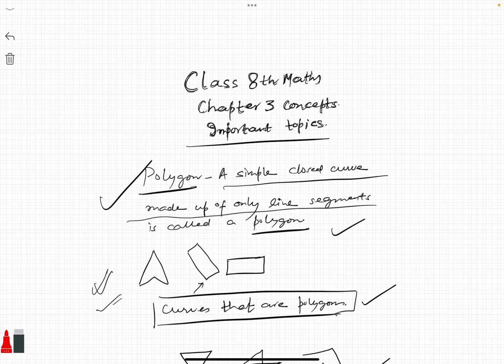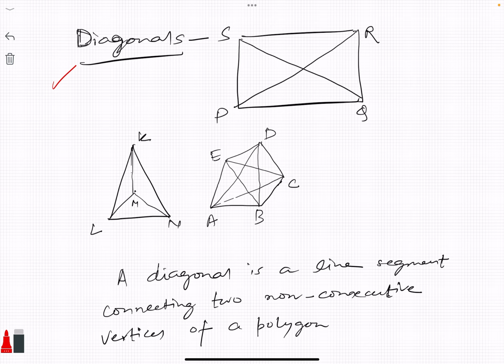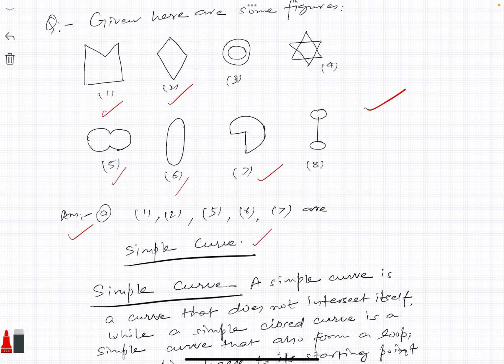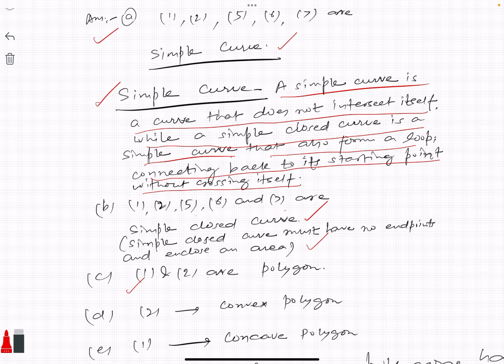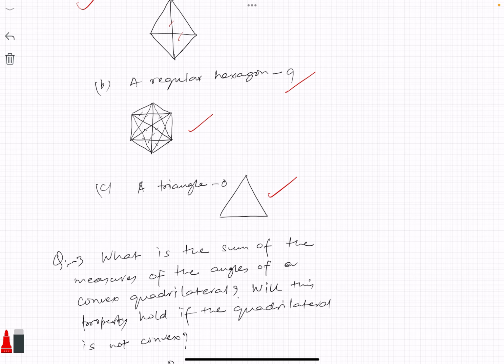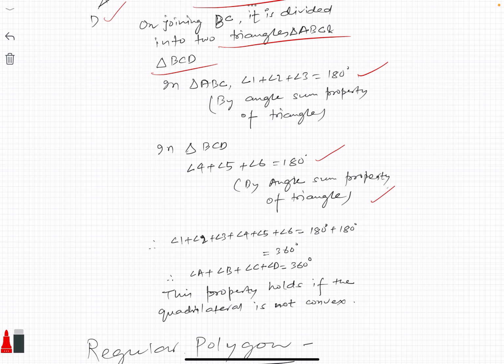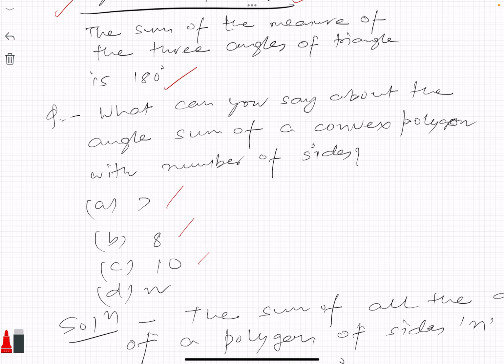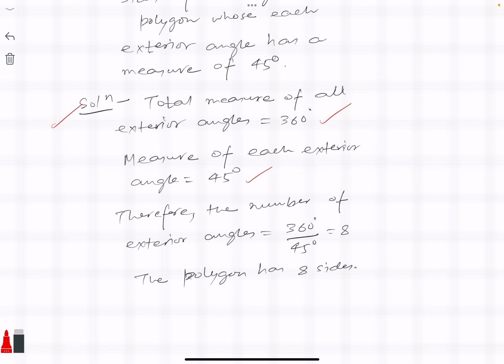Class8th maths chapter 3 concept of polygons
Clear concept of chapter 3 polygons of class8th maths